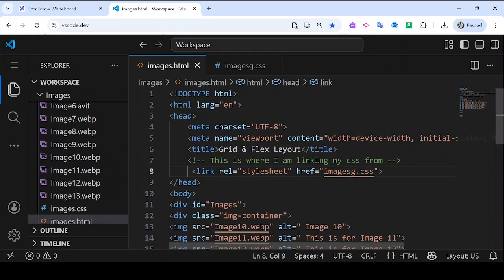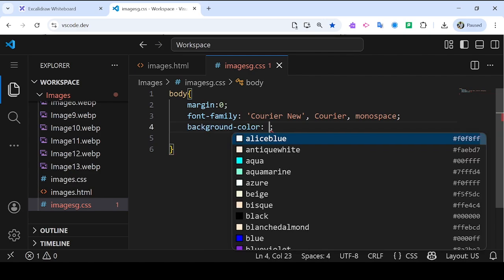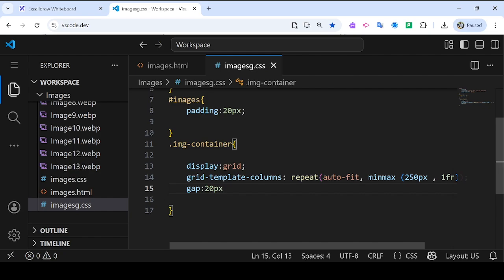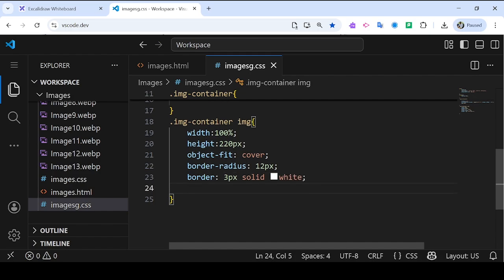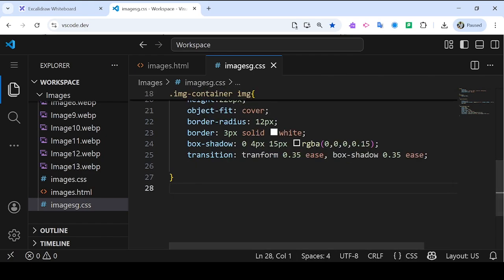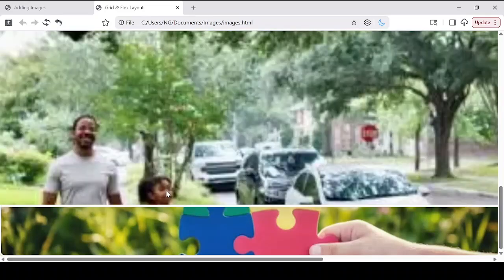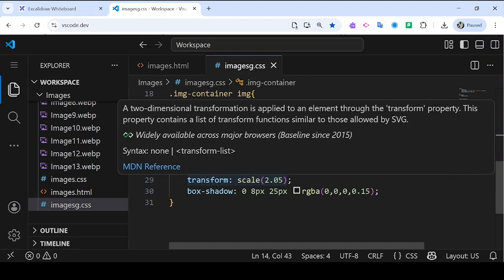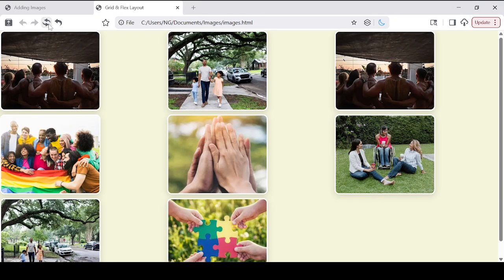CSS Grid Image Gallery Tutorial | Responsive Image Layout with HTML & CSS | Geofrey Niyibizi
Learn how to build a responsive image gallery using CSS Grid step by step! In this beginner-friendly tutorial, we’ll cover how to create modern image layouts using HTML and CSS, perfect for portfolios, websites, and projects.

 In this video, you’ll learn:

CSS Grid basics for image layouts
How to create a responsive image gallery
Best practices for clean and modern UI
How to align and space images perfectly

 Keywords covered: CSS Grid tutorial, image gallery CSS, responsive grid layout, HTML CSS projects, front-end development basics

This tutorial is perfect for beginners and intermediate developers who want to improve their layout skills and build professional-looking web designs.